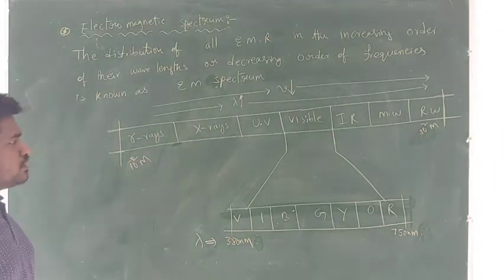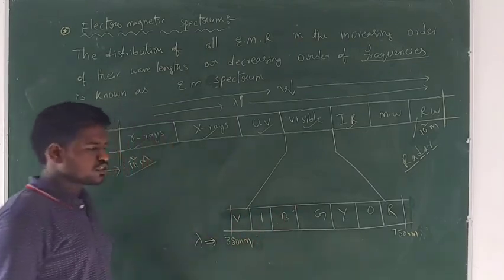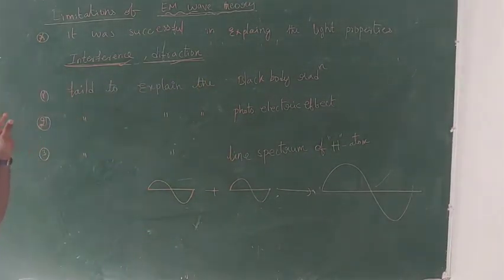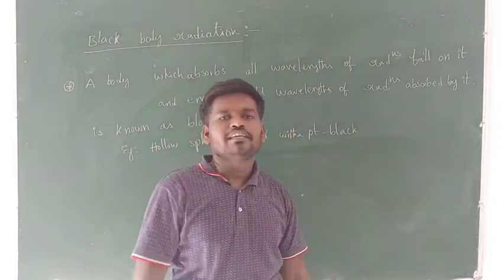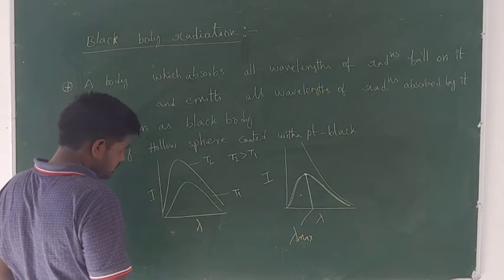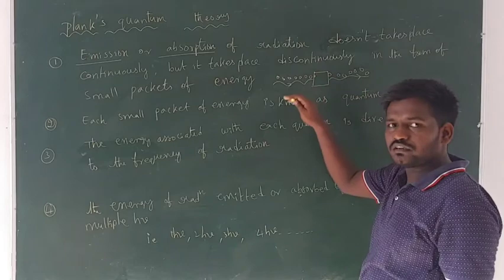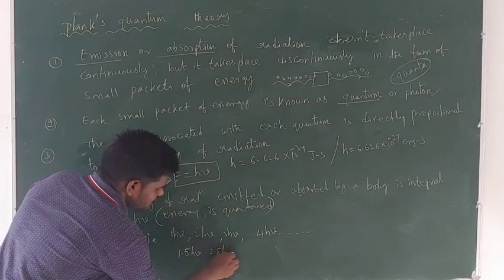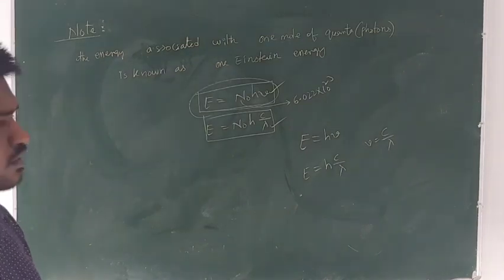black body radiation and planks quantum theory